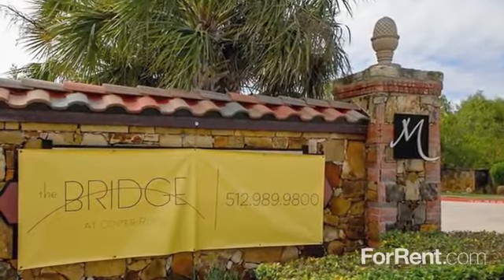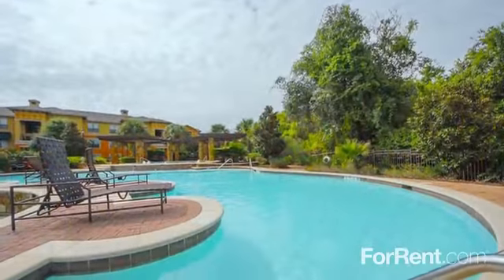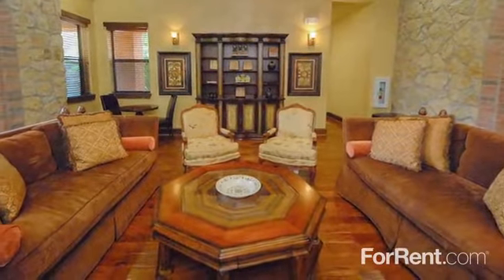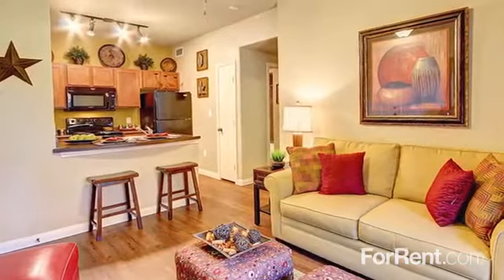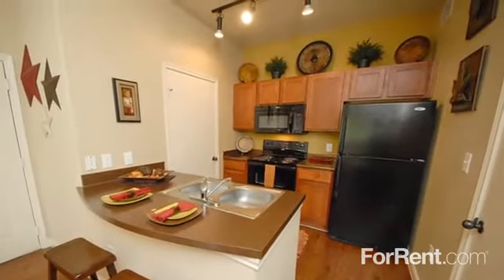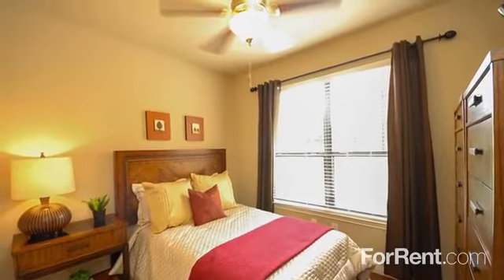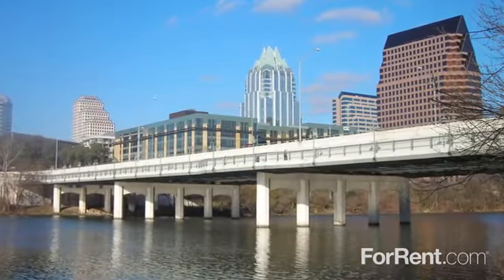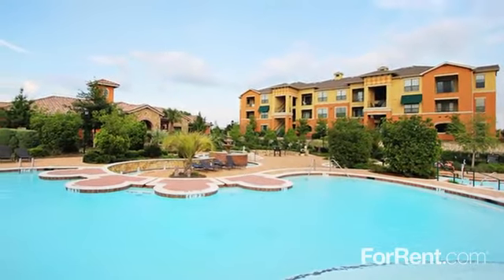The Bridge at Center Ridge Apartments in Austin, TX - ForRent.com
The Bridge at Center Ridge Apartments for rent in Austin, TX on ForRent.com: Availability, pricing and special promotions subject to change daily. The Bridge at Center Ridge is a pet friendly community located in the Tech Ridge area of Austin Texas. Apartment homes have wood style floors, Nine-foot ceilings, crown molding, garden-style soaking tubs and custom kitchens with chef inspired appointments are just a few of the amenities you�ll find standard in our modern living spaces. Community features include swimming pool with fountains and conversation areas, executive business center, WiFi in amenity areas, lush landscaping, professionally equipped fitness center, complimentary tanning studio and elegant Tuscan architectural styling. Located just minutes from Dell, Samsung, Applied Materials and within 1 mile of Capital Metro Tech Ridge Park and Ride. - 701 Center Ridge Dr